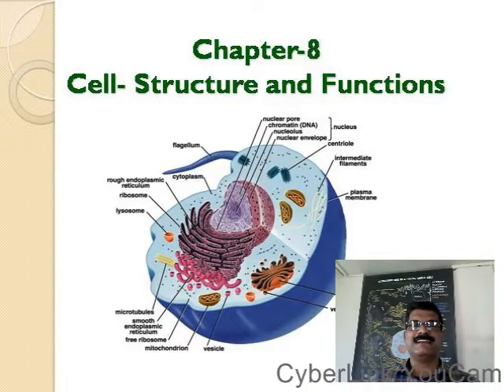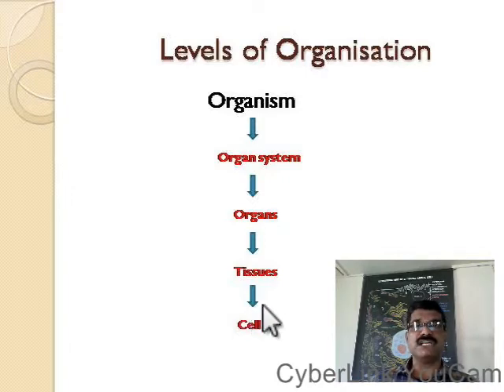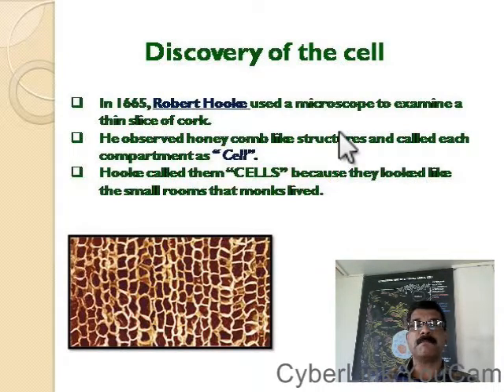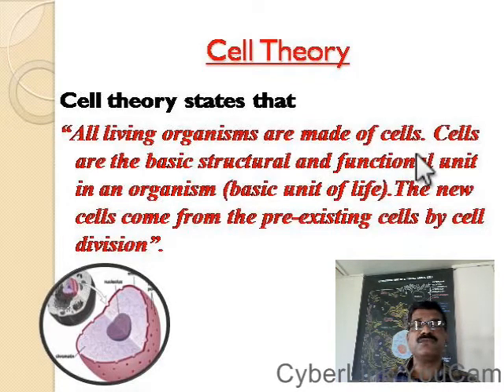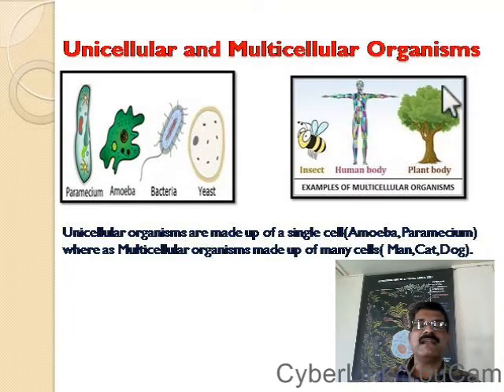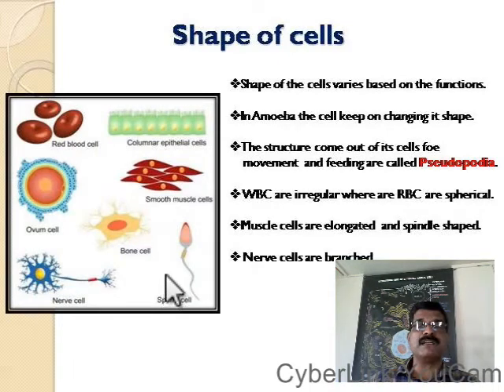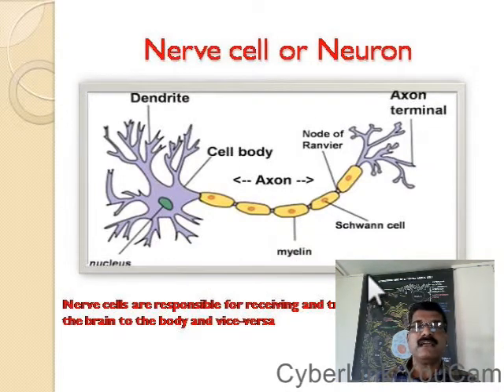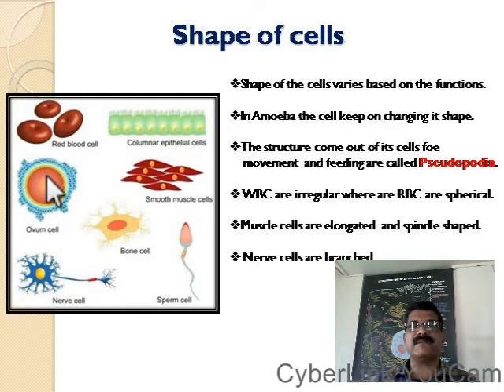CLASS:8 Chapter:8 :-Cell Structure& Functions Part 1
Cell Definition,Discovery,Ccell Theory,Size,number,shape of cells,small and large cells,unicellular and multicellular organisms,Structure of neuron